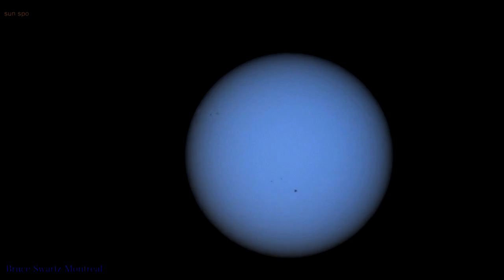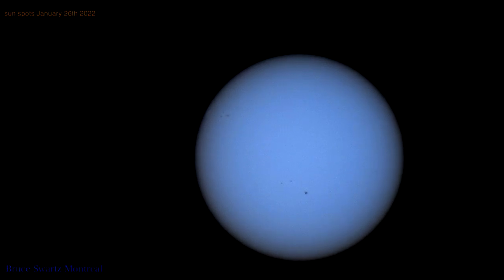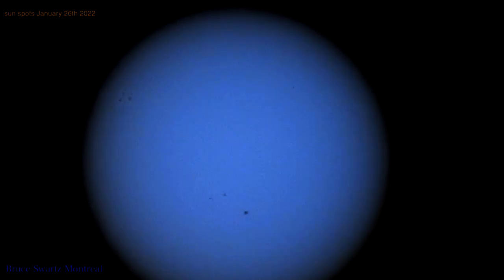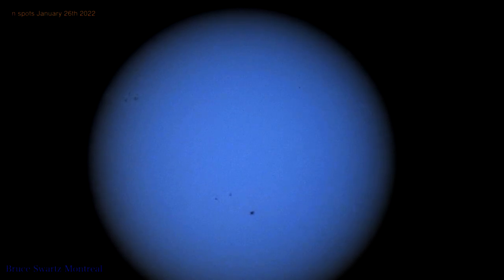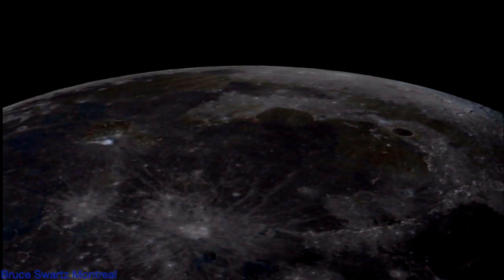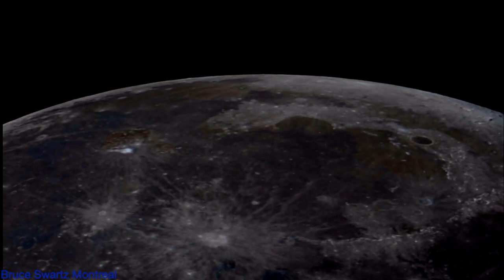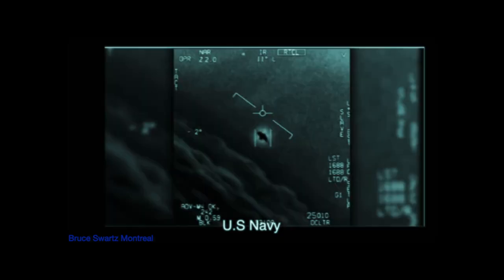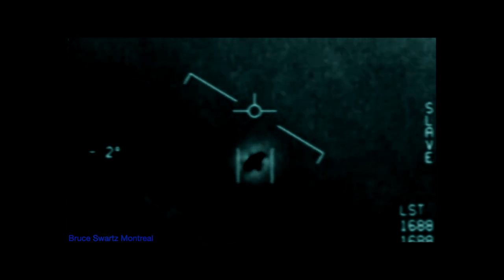the Sun Spots filmed on January 26th 2022 + UFO Proof on the Moon Clouds Lights & TRAFFIC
2022...the world will know all that was hidden..and we will see all that is hidden around us too. Some already see.

This channel is being targeted with scams and is being hacked. My view counter is rolling backwards and please come back as often as you can.

the sun is still very angry...many sun spots and plasma lifting up off of the sun...UFO's on our moon by the hundreds...roaming freely around. Who are the moon people?
LIVE UFOS HERE.

Well known French Ufologist and Paranormal & Entity researcher Christian Macé...  Christian's posts can be seen in english too...check him out you might find stuff you haven't seen before...

Bruce Swartz
Valleyfield, Quebec
J6S 4V6